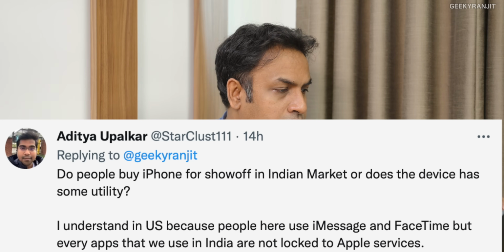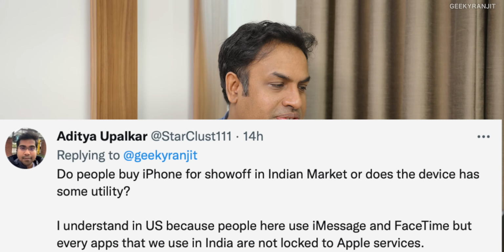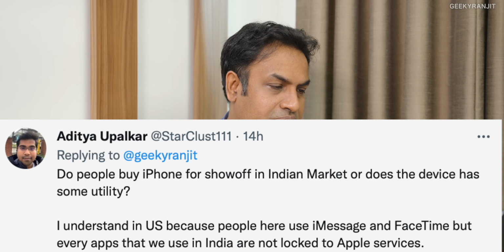8th Tech Q&A Session for 2022 | GeekyRanjit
Tech Q&A Session this is the 8th one in 2022 for Sept 2022 where I answer lot of tech related questions posted by via my twitter handle @geekyranjit

The 65W USB Charging Station via Amazon

0:00 Intro
0:15 Telephoto Lens
1:05 Higher MP Camera
2:57 Pixel 6a Opinion
5:17 Samsung Flip 4
7:17 Vivo X70 Discount
7:56 EcoSystem Advantages
9:54 Android Updates
11:17 Pixel Buds Pro
12:50 Software for Video & Photo
13:32 M31s Issue
14:43 iPhone or Showoff
16:33 USB Type C Charging
19:34 Snapdragon 695
21:01 Edge 30 Fusion
22:05 Payments via Smartwatches